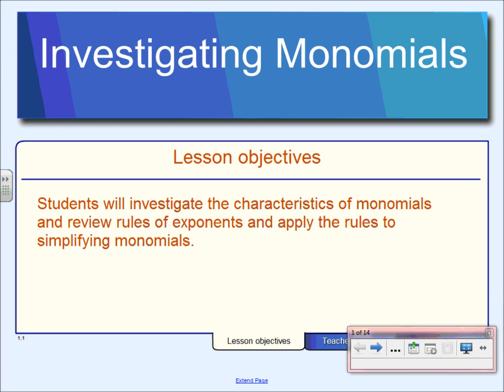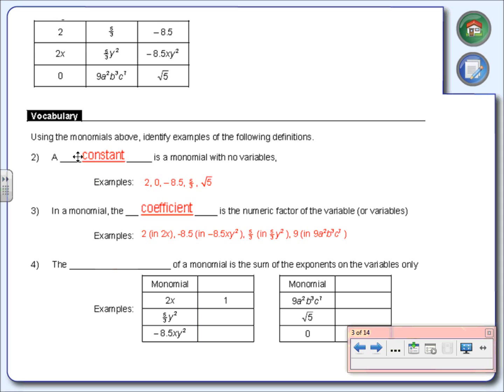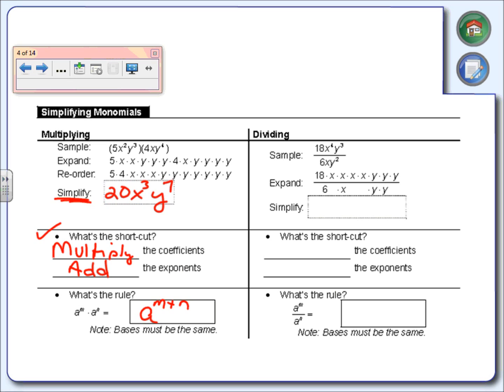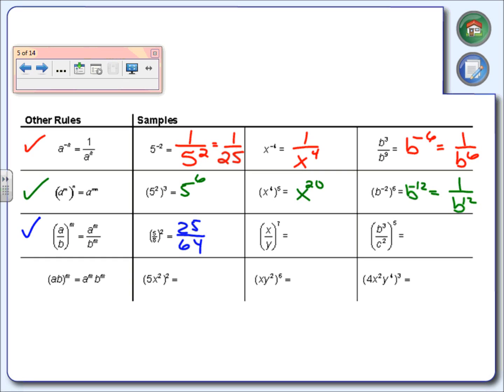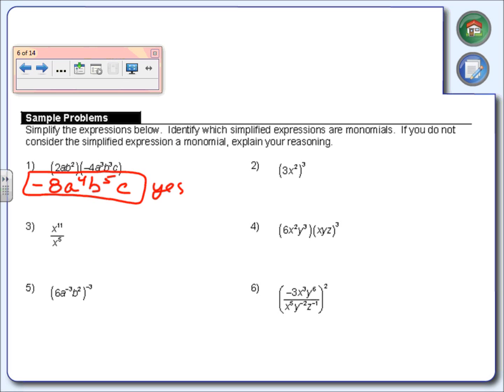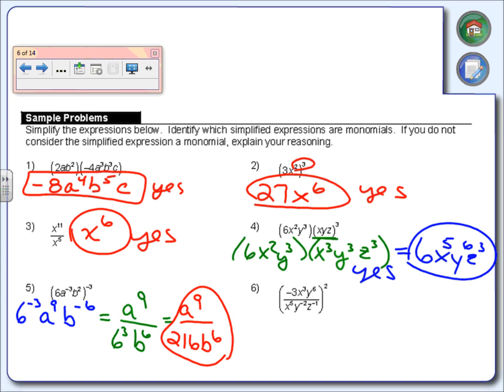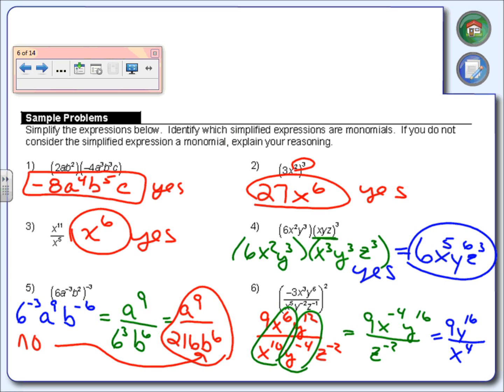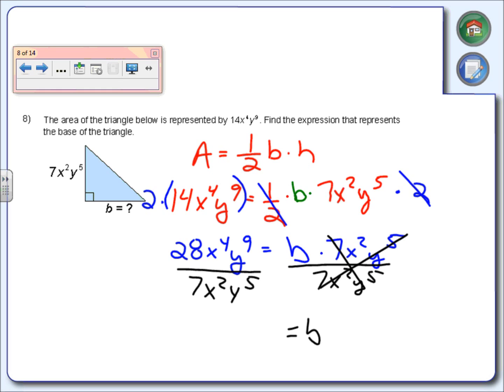Investigating Monomials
Objective: Define a monomial. Use Laws of exponents to Multiply Monomials. Use Laws of exponents to Divide Monomials.  Add monomials. Subtract Monomials